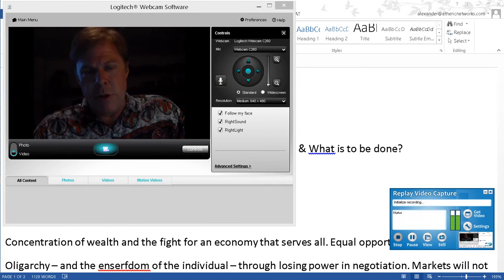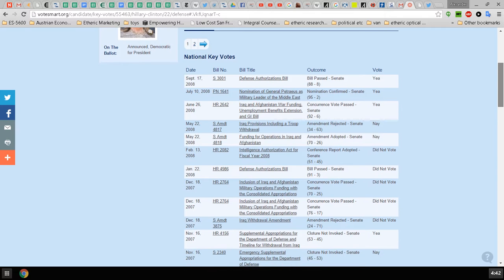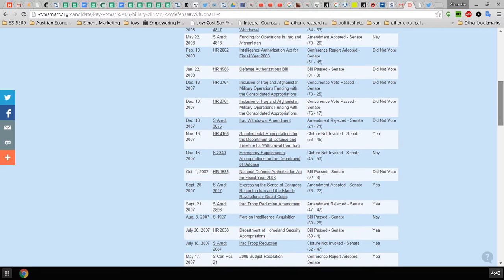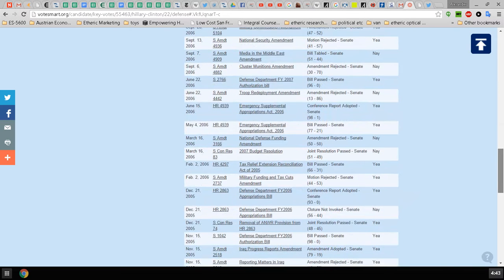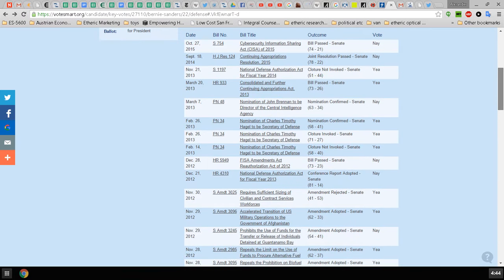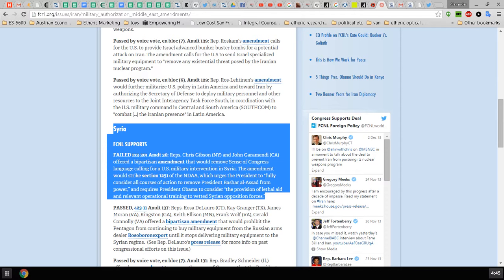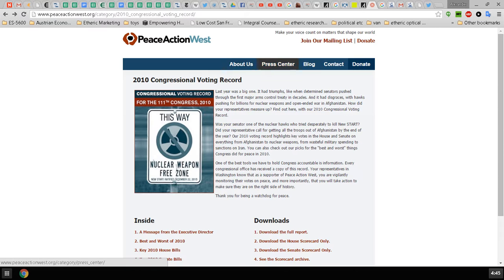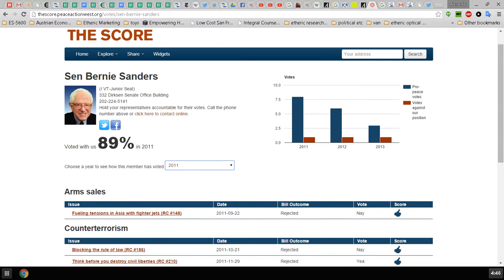Bernie Sanders VS Hillary Clinton Foreign Policy PROLOGUE: Defense voting records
American Smart Power at its best
We have the highest human development index indicators in Africa
So what we’re going to kill you.
Long Life
Free Higher Education
Low poverty
Low inequality
Universal health care
Decentralized village govt
Low violent crime rate (1/3 of US) now 3 to 10 times more violent than US

Clinton hawk on Ukraine? Iraq – Syria – Libya
Bernie Sanders and Hillary Clinton’s foreign policy world views & What is to be done?
There are many issues to tackle:
Climate Change
War
Concentration of wealth and the fight for an economy that serves all. Equal opportunity.
Oligarchy – and the enserfdom of the individual – through losing power in negotiation. Markets will not serve the people if they have no bargaining power
Using modern communications to empower citizens of the world to transform politics so that the people do have control of their government, so that agencies do not become captive.
In an age of unlimited communications and computing power – the 18th century mode of “delegating political power”.
What we need is a political direct democracy online platform where real laws are really made.
We need to get the great passionate thinkers on the left, like Noam Chomsky, and the great passionate thinkers on the right, like Ron Paul, to be able to envision a common future, where initially neither get everything they want but they advance an agenda for the common good. Now these two men may never see eye to eye – but the point should be understood. The libertarian, the mind your own business early 20th century Republicans, the anarcho syndicalist of the occupy movement, the bleeding heart liberal. Could we not instead of having debates, have dialogues.